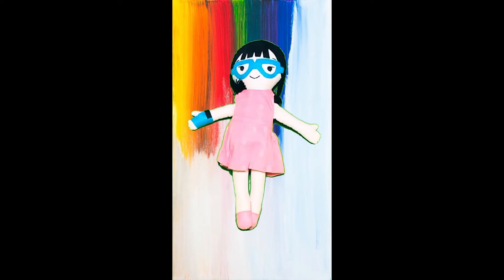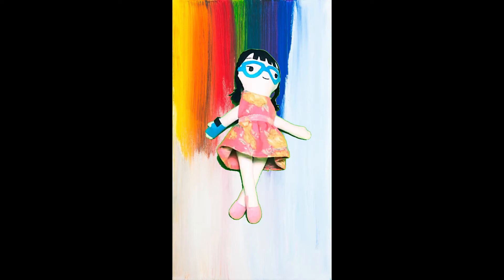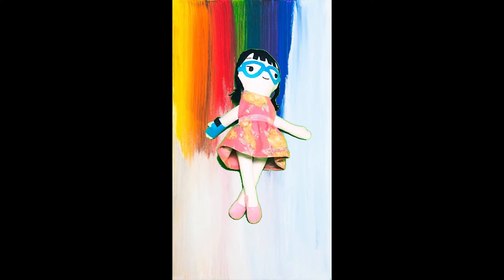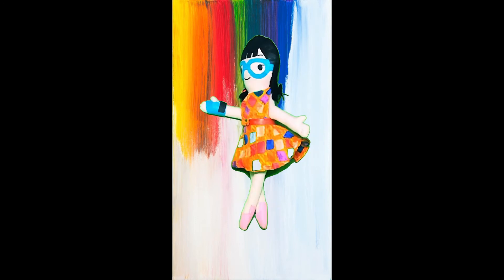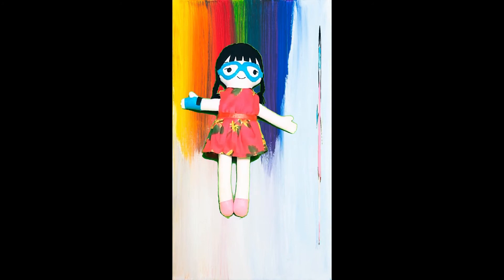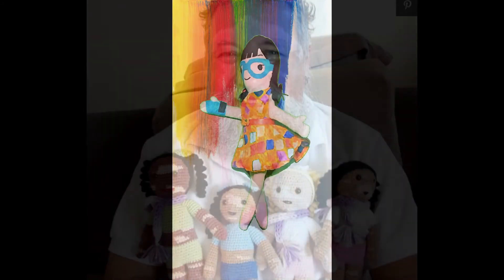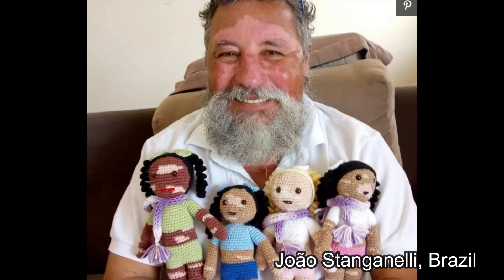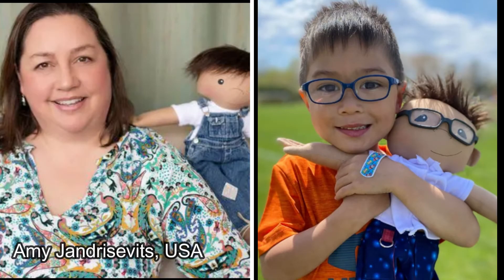5 Ways to nurture Empathy & Respect for Diversity among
Today, 20 Nov is World Children's Day! To build an inclusive & welcoming world, here are 5 ways in which you can engage children in conversations on diversity & empathy!

Gift children a present and future that appreciates and accepts them for who they are! Tell them: Being different is okay!

Ginny's Planet is building a world where nobody feels like an odd-one-out! Our workshops, dolls, puppets, stories, and conversations trigger and simplify the concepts of empathy, diversity, and disability. Know more

Background voice & Editing by: Deepali Bajaj
Script:
Children begin Learning about empathy and Diversity at an early age. This is important to build an inclusive world,. Here are five ways in which you can teach empathy and diversity to children.

1. Books:
Reading books with children is a great way to teach about empathy and Diversity. Books introduce children to new places, people, cultures, and experiences while nurturing curiosity and connection with characters in books. For example, check out Guthli has wings and Gatila.

2. Storytelling
: Storytelling is a great way to drive curiosity and conversations on situations and characters. Bud Foundation's Divya Vaishnava, also famous as ‘Divya Didi’ and Aate Baate Tales have been using stories and storytelling successfully. Go check them out.

3. Art
: Art is a medium to express oneself. No wonder it is a popular medium in schools.  It also helps you enter the world of an artist. Explore artists with disabilities through accessible and inclusive initiatives such as Art For Inclusion.

4. Dolls
: Dolls are a companion  and participants in stories that children build. For example, Ginny on Ginny’s Planet is a doll with disability and triggers conversation on diversity of bodies. There are also doll makers who make dolls with Vitiligo and ones that look unique like each child.

5. Workshops
: Experiential workshops nurture self-awareness as well as understanding of practicing empathy & acceptance of diversity, Inclusive workshops also help children meet different people and nurture relationships. Ginny's Planet does many such workshops such as Make your own Ginny, or Understanding disability as diversity. Please check them out on our website.

Apart from creating inclusive spaces and processes, these are the five other ways in which you can drive conversations about Empathy and Diversity with children. Do you know of some other ways as well? Please let us know through the comments section below.